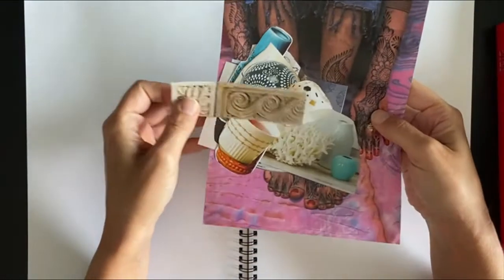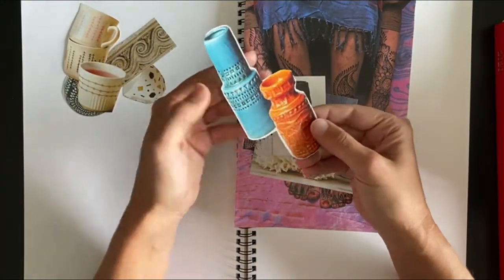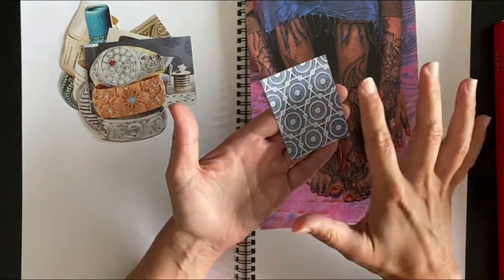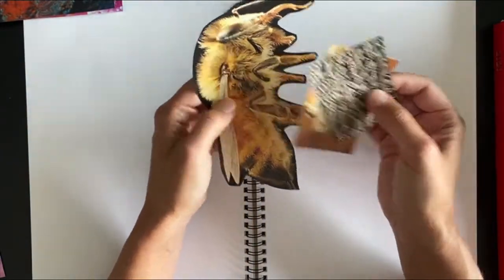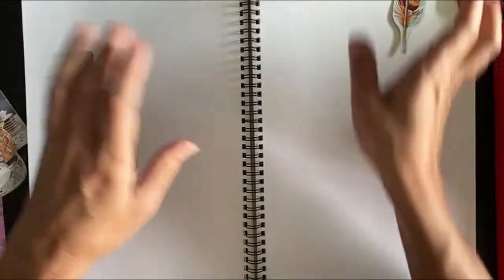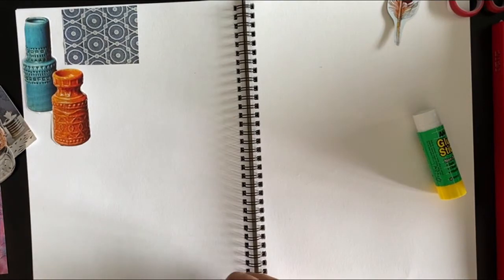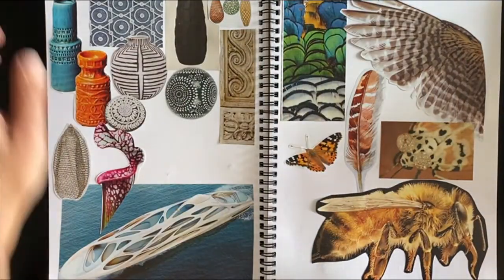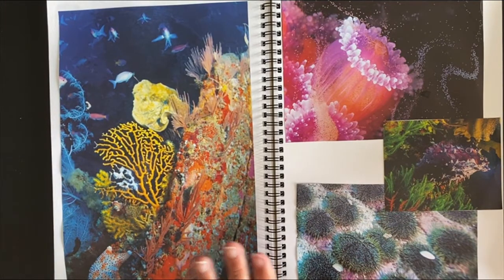Free Metal Embossing Art Challenge: Create a Vision Board to inspire your own embossed metal art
In this video, I explain how to start creating an inspiration/vision board based on the things you are most drawn to and inspired by.

Welcome to the FREE Metal Embossing Art Challenge!

In today’s video, we’re focusing on creating a vision board to inspire your own unique embossed metal art. A vision board is a powerful tool that helps you gather ideas, refine your creative direction, and bring your artistic goals to life. Whether you're a beginner or a seasoned artist, this fun and inspirational activity will set the foundation for your future projects.

Watch as we guide you through the process of gathering images, textures, and designs that speak to your personal artistic style. Using your vision board as inspiration, you’ll be better equipped to create meaningful and original embossed metal art pieces.

🌟 What You’ll Learn in This Video:

How to create a vision board to inspire metal embossing projects.
Tips for selecting visual references that align with your creative vision.
How to translate vision board ideas into embossed metal artwork.
🎨 Materials Needed:

Thin metal sheets (aluminum, copper, or pewter)
Embossing tools (stylus, texture tools, etc.)
Magazine clippings, photos, and sketches for your vision board
Glue, scissors, and a large board or paper

👉 Stay with us for the Ninette Kruger - Artist & Transformation Coach

🎥 Watch the full Metal Embossing Art Challenge playlist here:
v=i988VMPYX3w

🎓 Join the Metal Embossing Academy! If you're serious about learning metal embossing, my online courses are designed just for you! With easy-to-follow video tutorials, you'll gain the confidence and skills to create beautiful art.
🎓Stenciled Metal Madalas Online Course Shop Materials and Tools: Looking for the best metal embossing kits, pewter sheets, and tools?

🎓 Check out my recommended supplies and start your creative journey today.